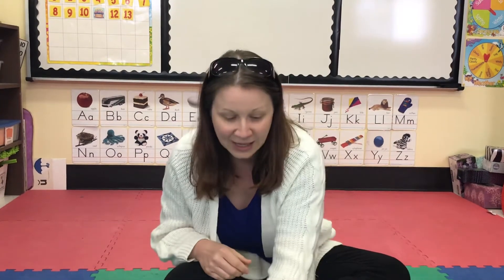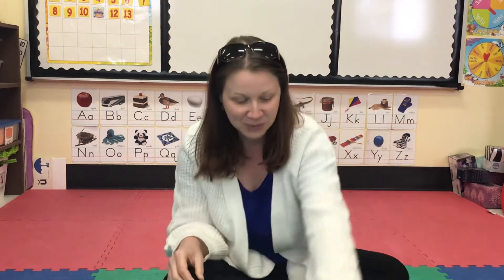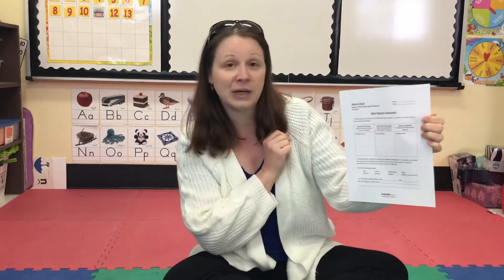Grade Two: Science Lesson Four